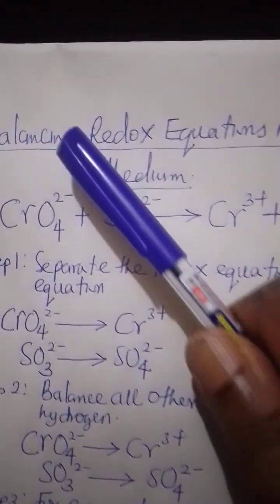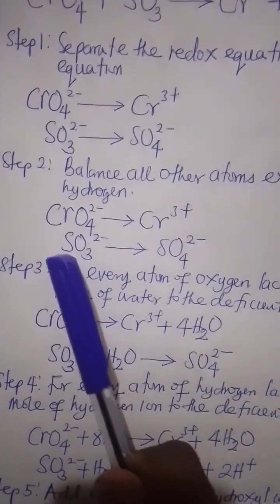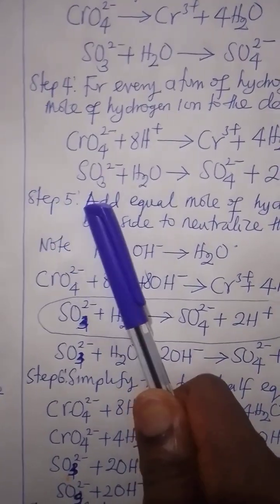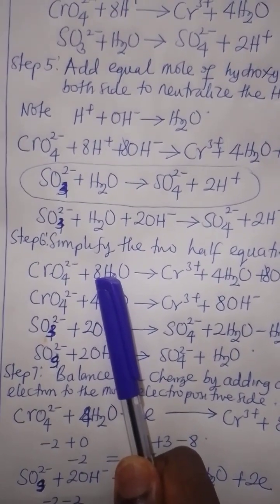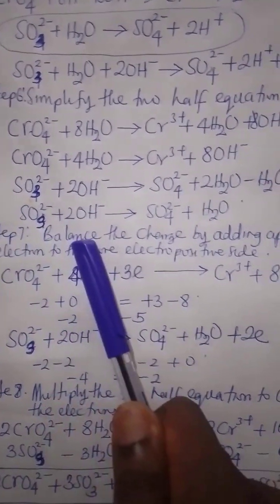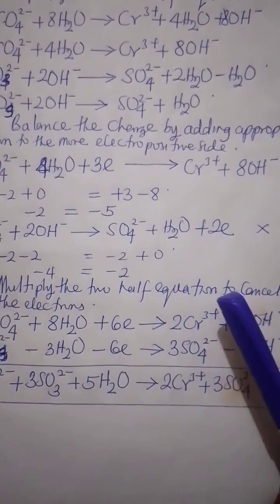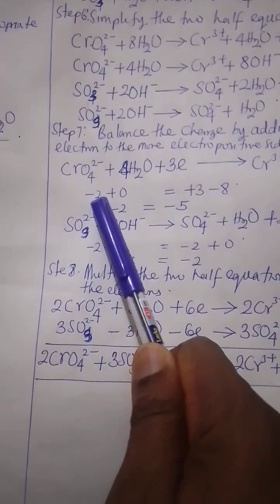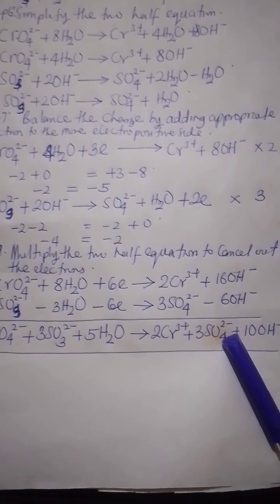BALANCING REDOX EQUATION IN ALKALINE MEDIUM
This lesson explains how to balance redox (oxidation–reduction) equations in an alkaline medium using simple and logical steps. You’ll learn how to balance atoms and charges by correctly using OH⁻, H₂O, and electrons, and how to convert acidic solutions to alkaline ones during balancing. Ideal for SS1–SS3, WAEC, NECO, and JAMB chemistry preparation.